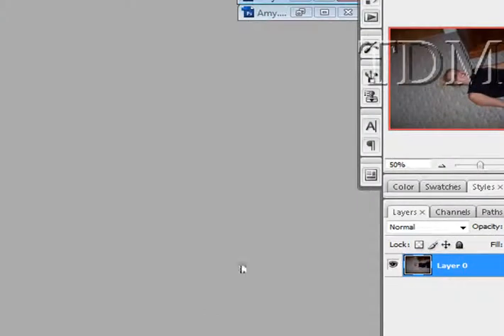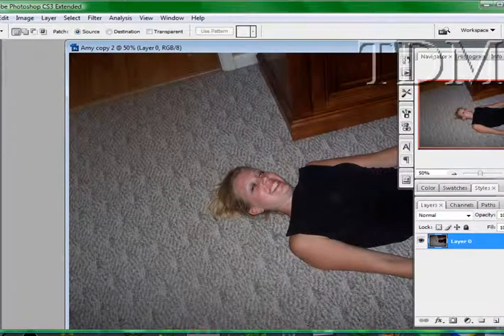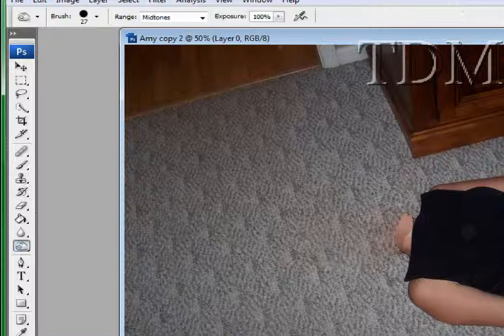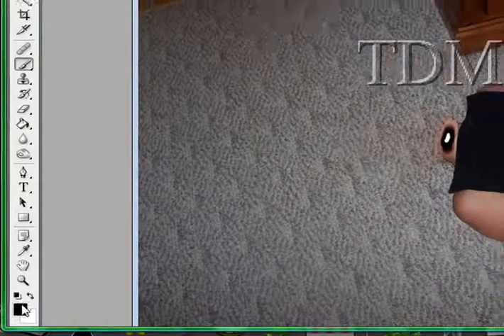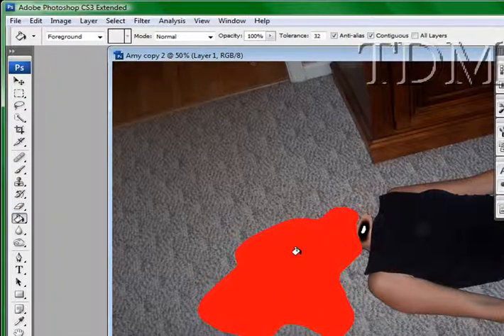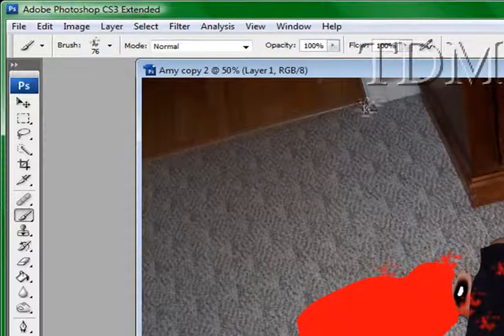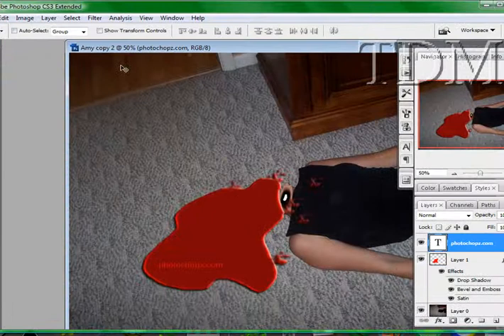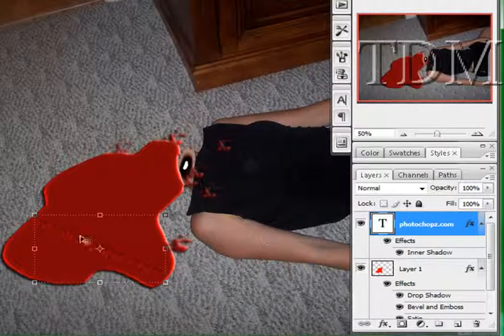decapitated in photoshop